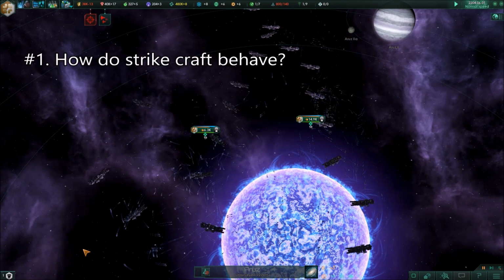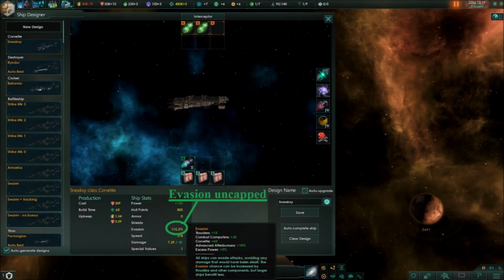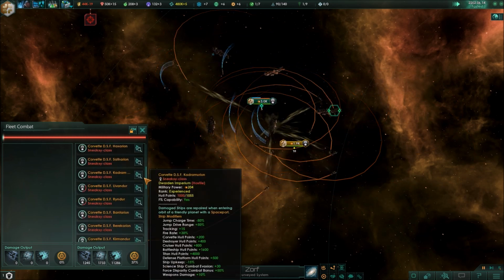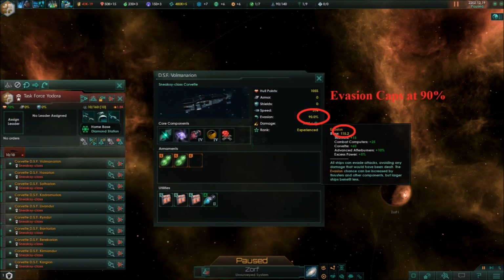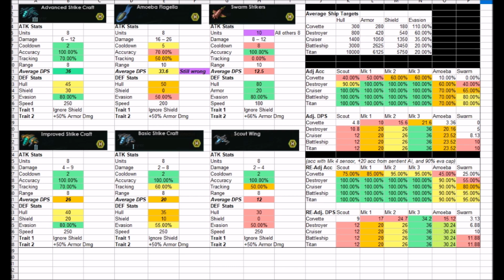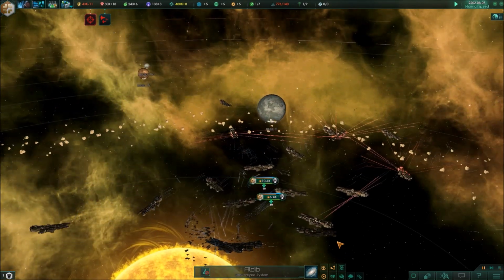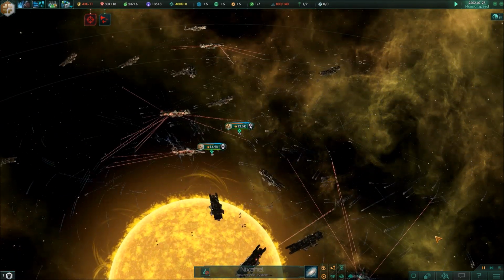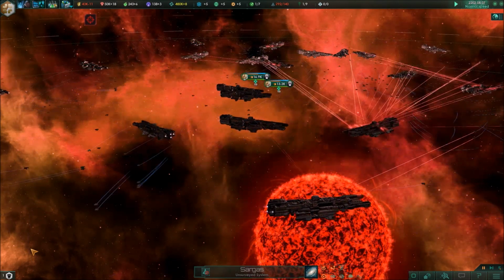Stellaris Combat Theory (v2.0) - Carrier Operations (part 1)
Let's take another look at carriers and strike craft in the new 2.0 Stellaris and see how they compare and behave.